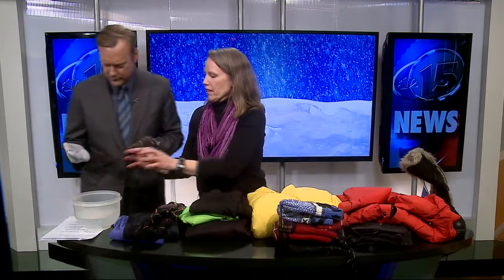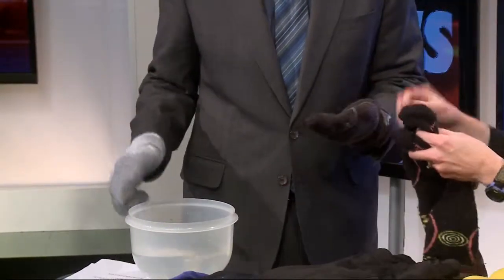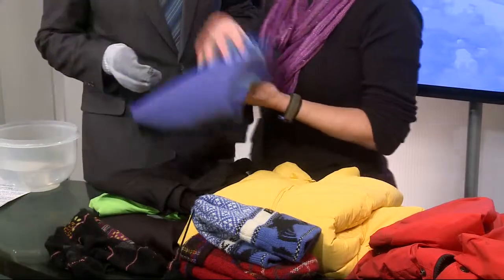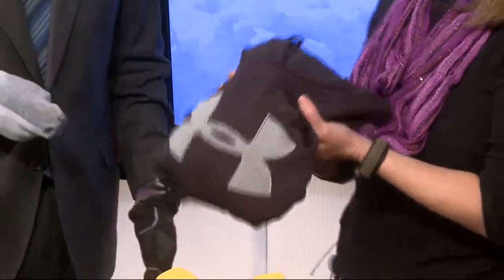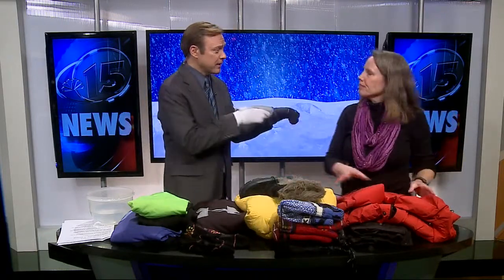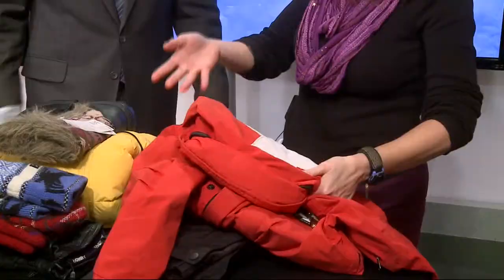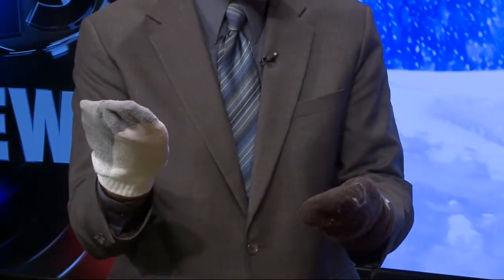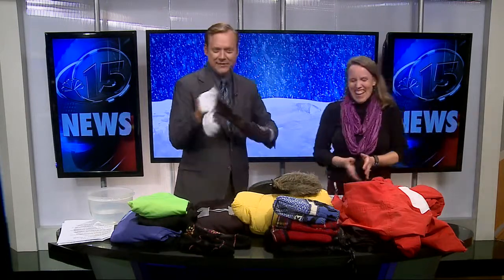How to Keep Your Kids Warm, 5 PM Interview, 11-12-13